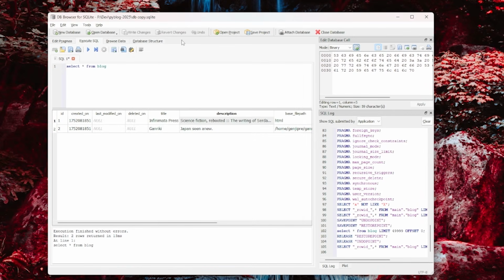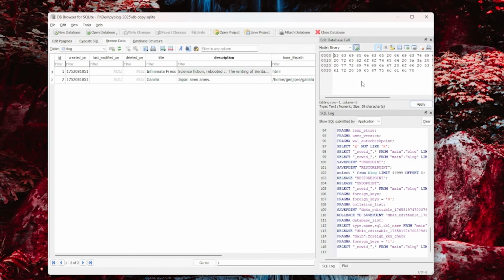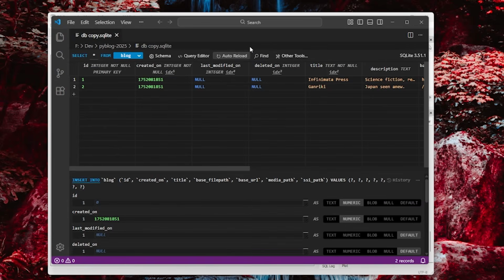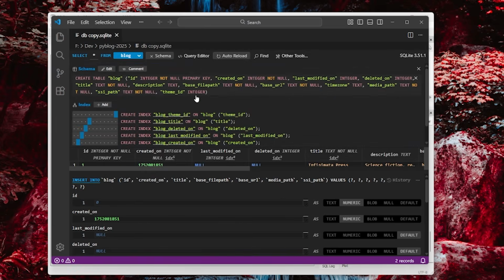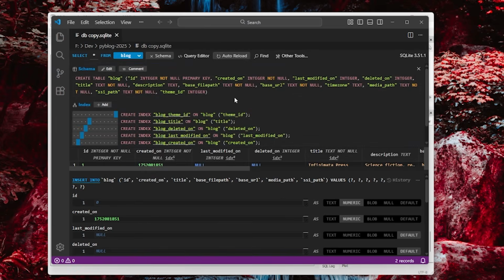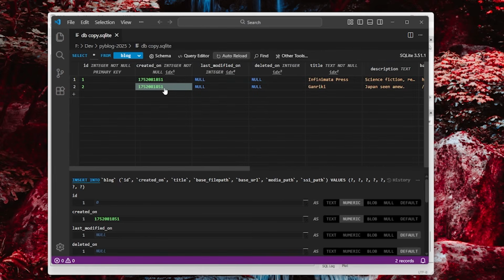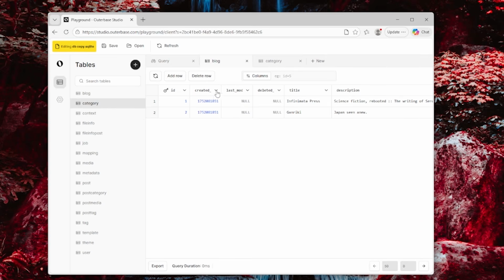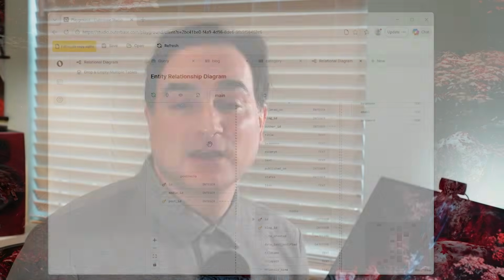Why SQLite Finally Feels Modern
Want to work with SQLite databases via the same kind of workbench tools available for MySQL/MariaDB and PostgreSQL? These three projects — a desktop application, a web-based app, and a Visual Studio Code extension — give you interactive GUI environments for SQLite databases.

Follow InfoWorld for the latest on software development, cloud computing, data analytics, and machine learning tools and technologies!